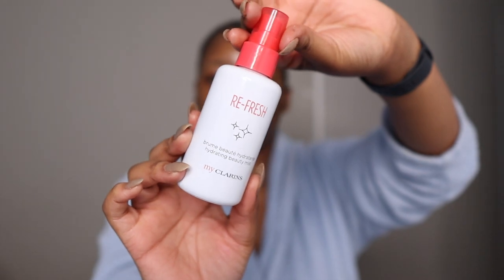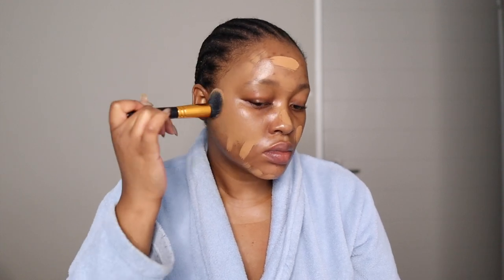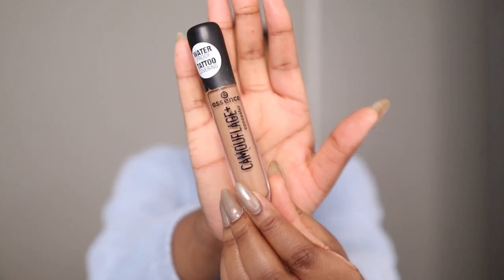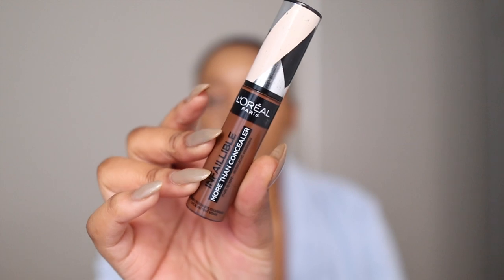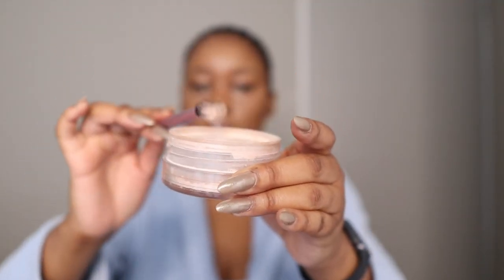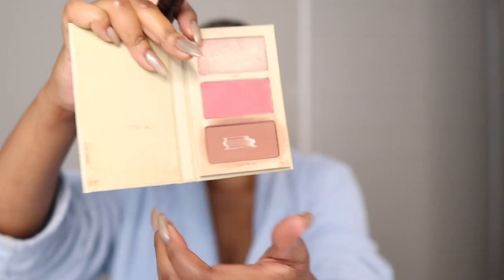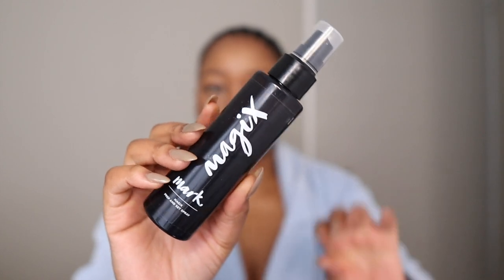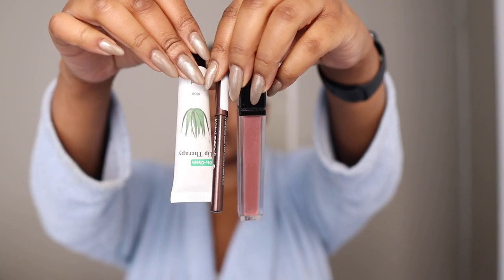*Detailed* Simple 15 minute “everyday” makeup tutorial | Beginner friendly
In this video I share my *Detailed* Simple  15 minute “everyday” Beginner friendly makeup tutorial for people on the go. If you have little time to spare before you leave the house, this is for you. This makeup look is beginner friendly & perfect for work.

LIST OF PRODUCTS USED:

- Clarins refresh hydrating mist
- Maybelline superstay long lasting foundation             in 060 caramel
- Essence camouflage concealer
- L’Oréal infallible concealer 342 a coffee
- yardley absolutely translucent powder
- chick cosmetics glow palette
- catrice cosmetics air matte blush
- Avon mark magix setting spray
- essence princess lash mascara
- essence kajal pencil in teddy
- Isabelle Garcia pink gloss
- Dischem lip therapy